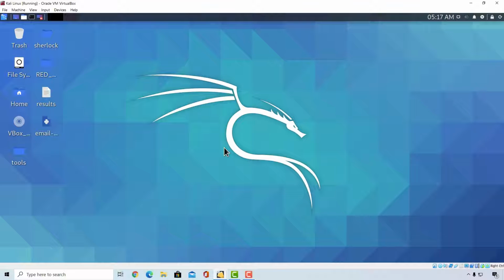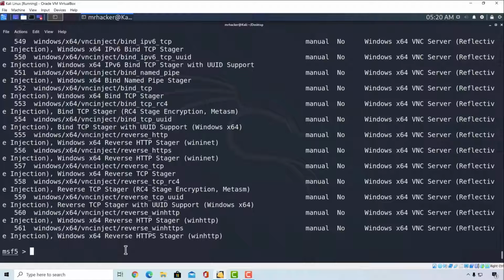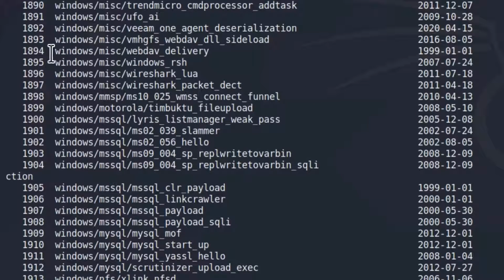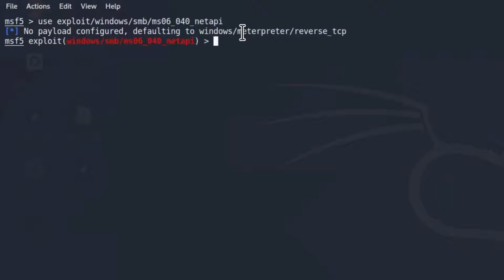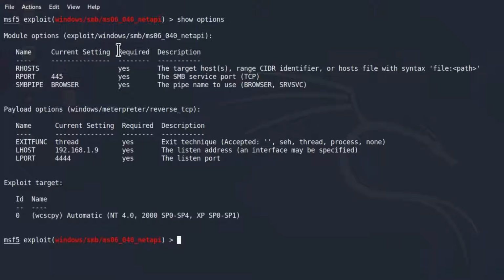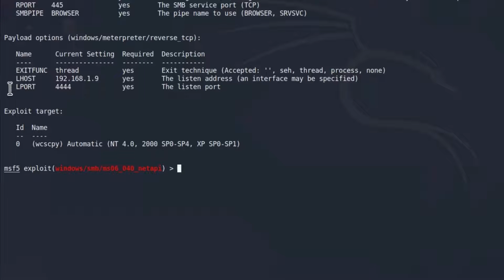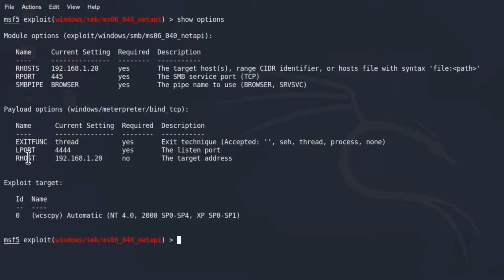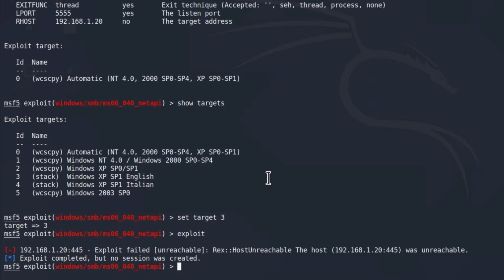Complete Cybersecurity Bootcamp || Part - 81 Msfconsole Basic Commands